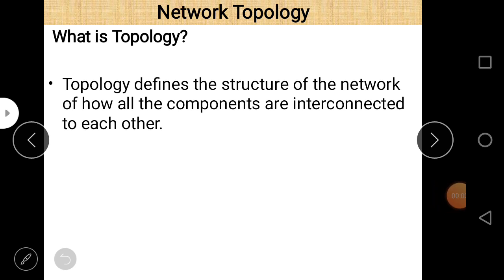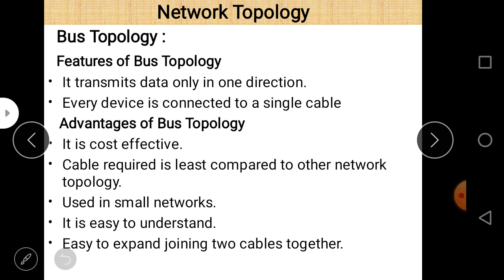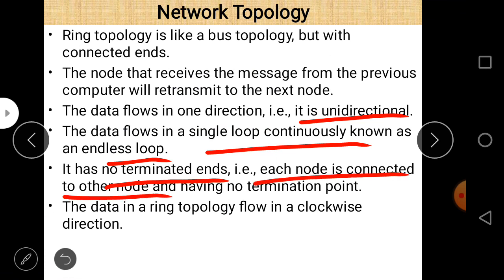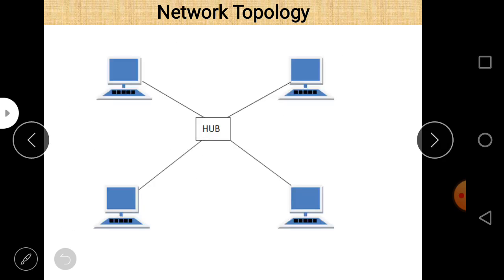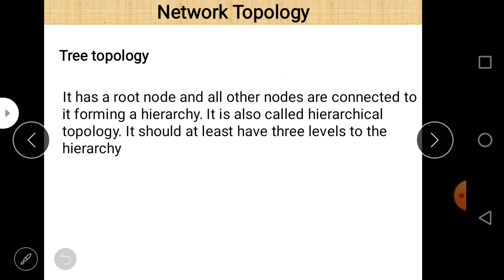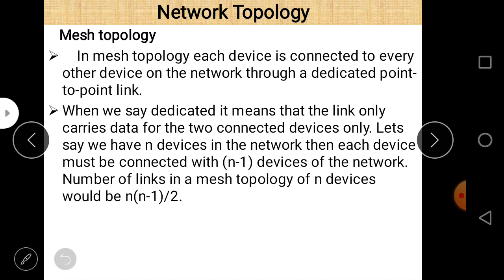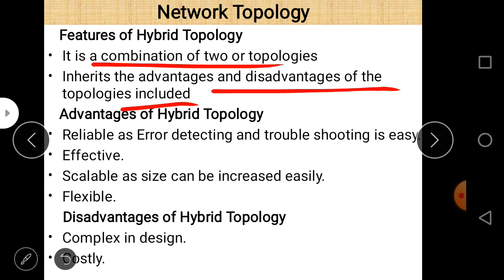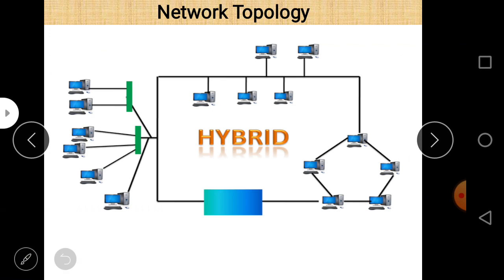Class XII Informatics Practices 16-12-2020 By Mr. Praveen Singh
Class XII Informatics Practices 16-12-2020 By Mr. Praveen Singh  Ch- Computer Network